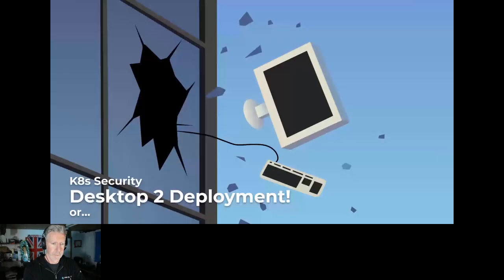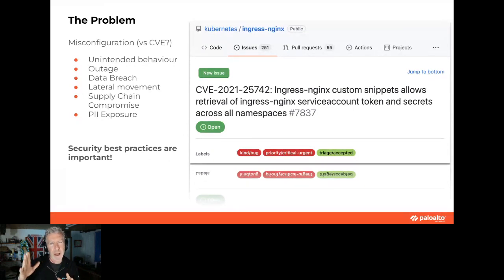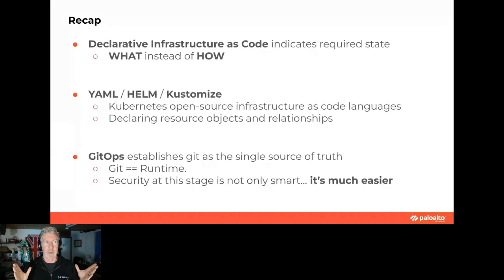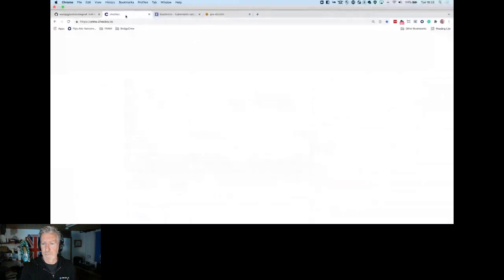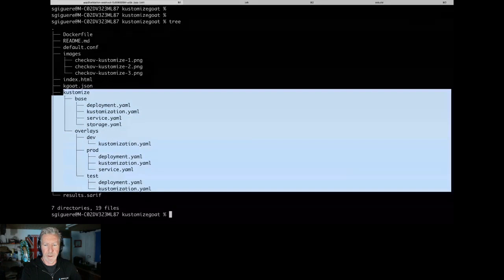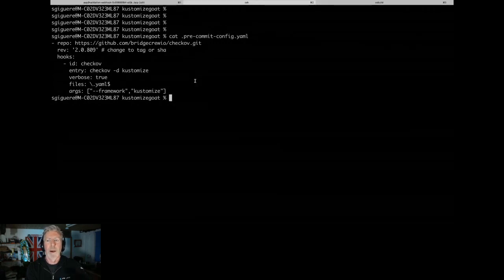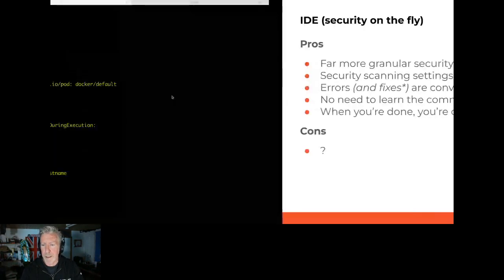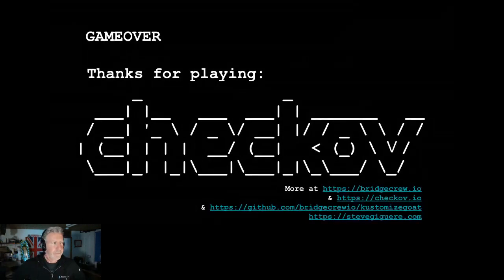Desktop to Deployment K8s Security with Checkov